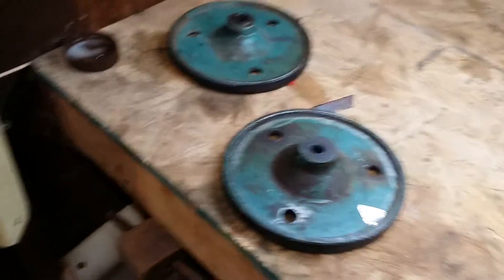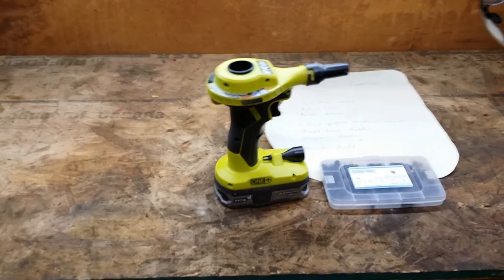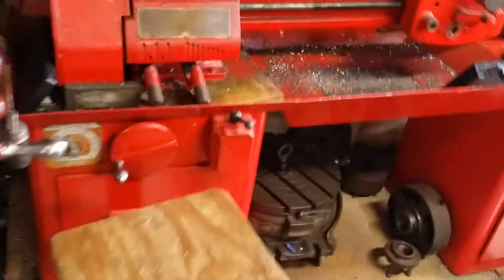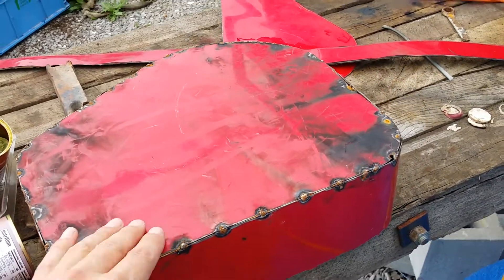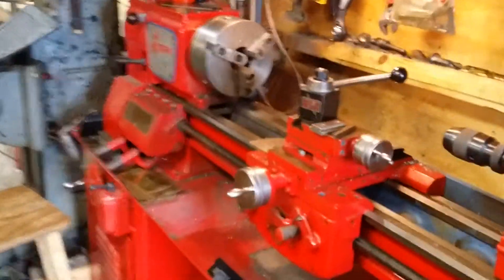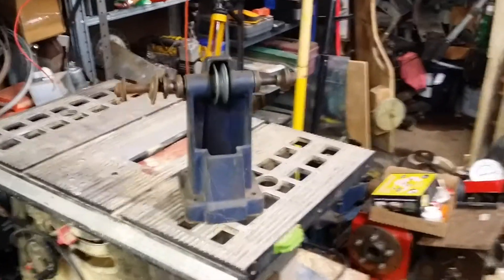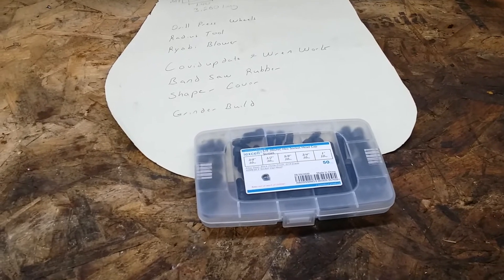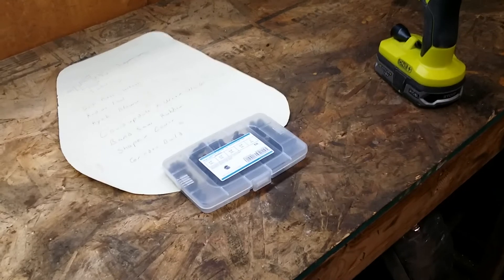Aug shop/life update